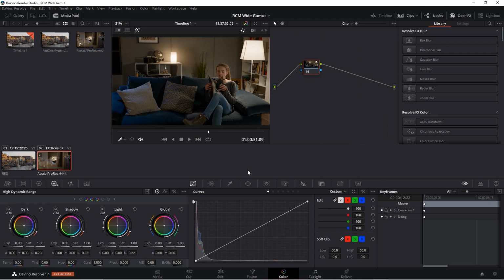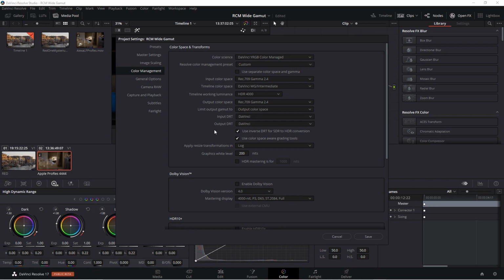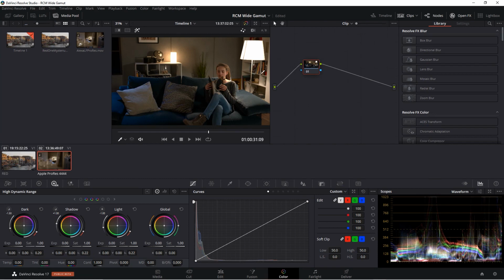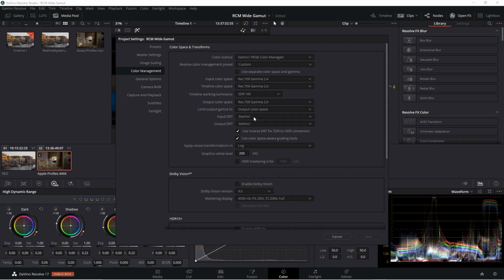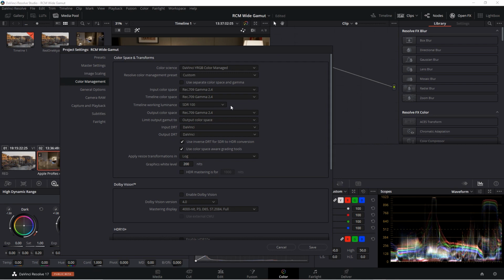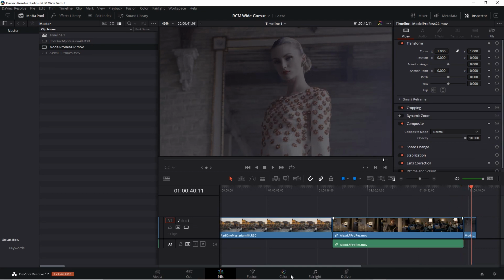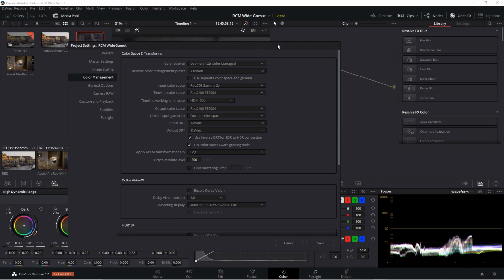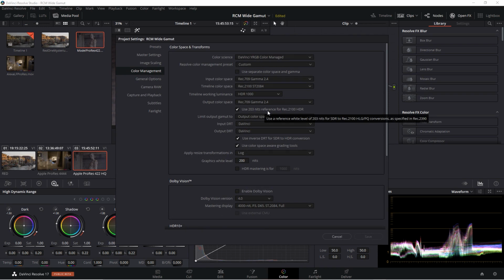14 - RCM input and and output DRTS